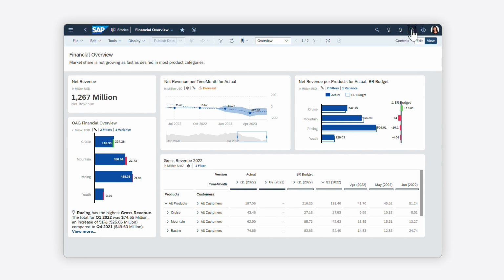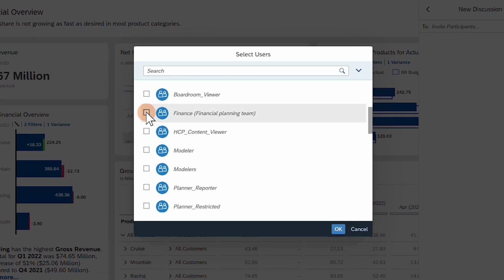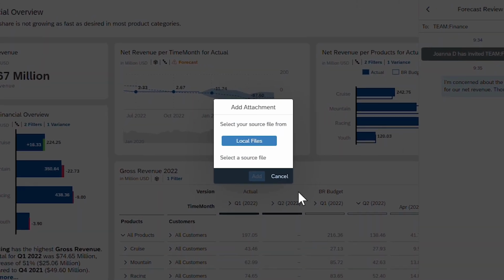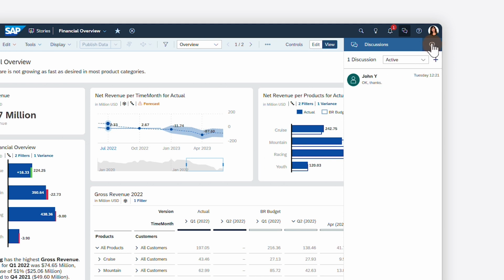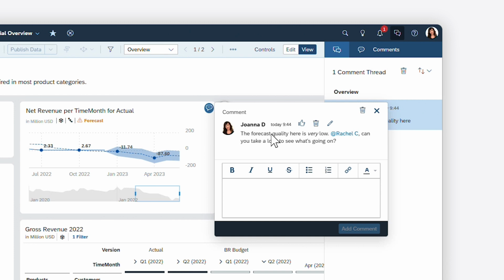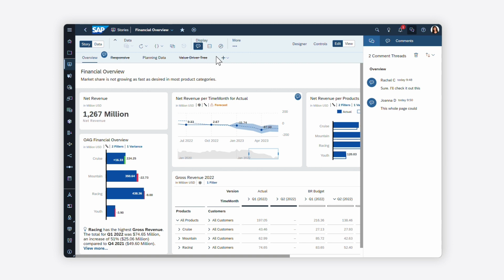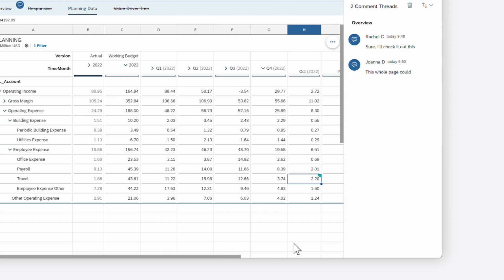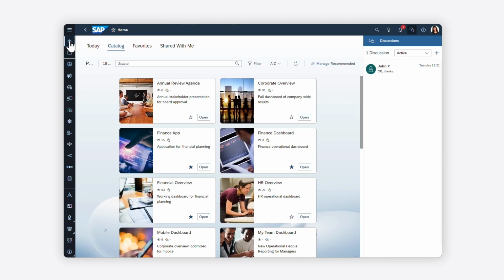How to Collaborate Using Discussions and Comments: SAP Analytics Cloud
In this video, you will explore how to take advantage of discussions and comments to collaborate with your colleagues in SAP Analytics Cloud.

Chapters:
0:00 Create a discussion
1:24 Add comments to a story